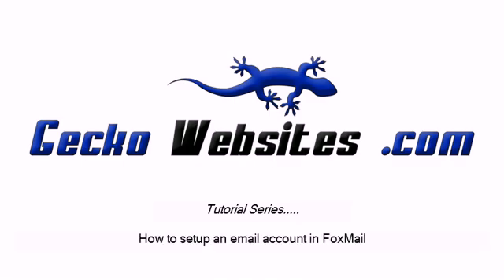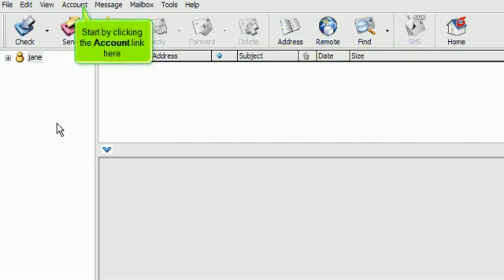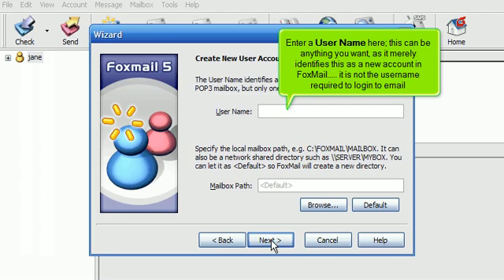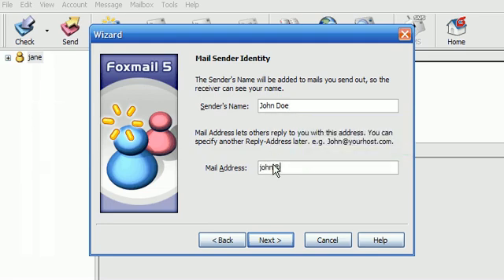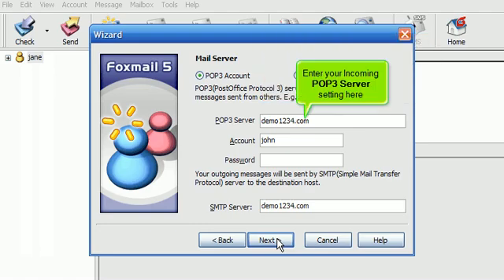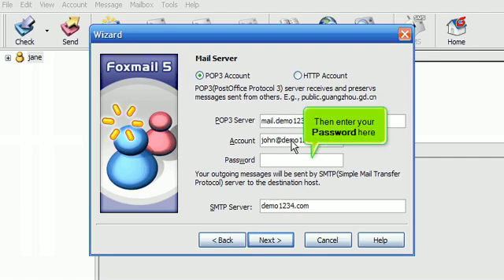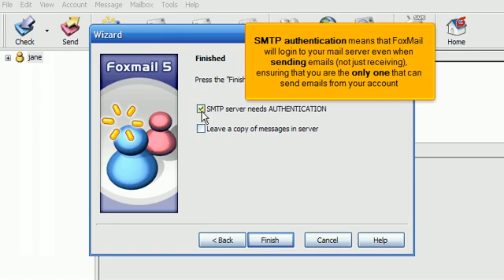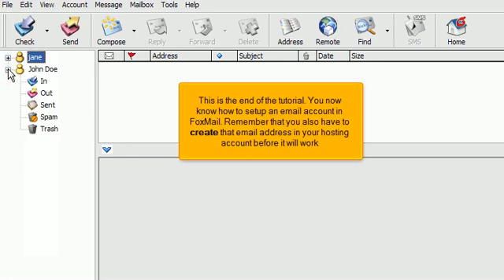Email - FoxMail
How to setup an email account in FoxMail.